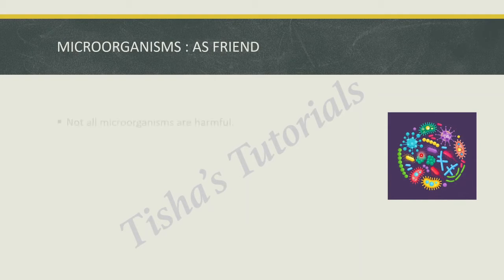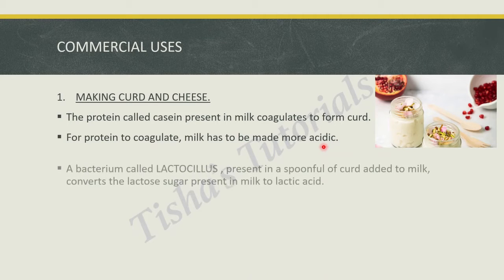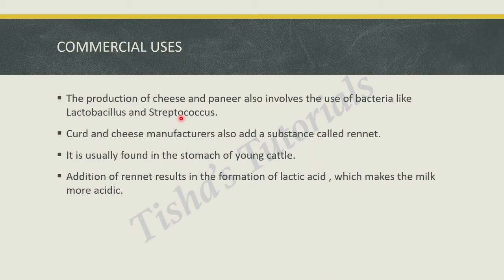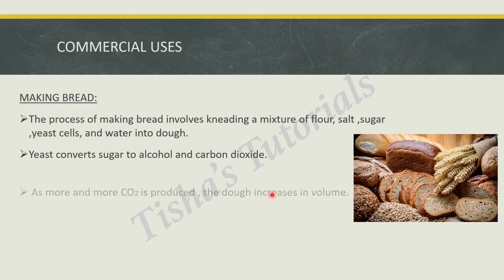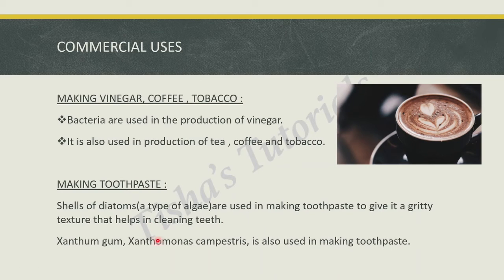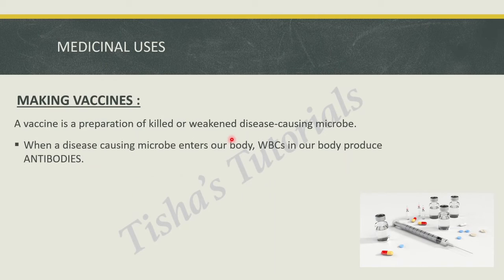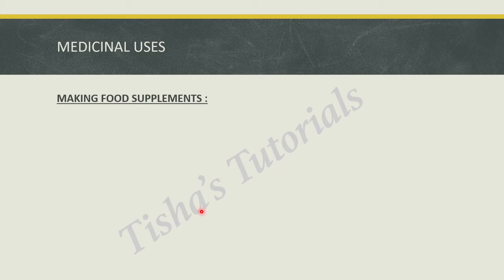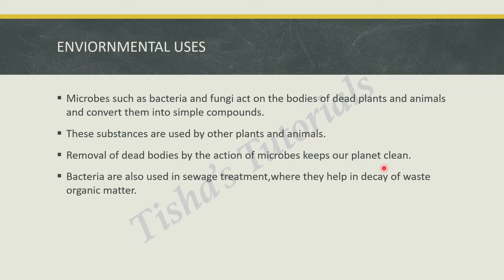Microorganisms || Part 2 || Science || Class 8 || Biology || CBSE || NCERT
Microorganisms As a Friend.
Uses of Microbes.